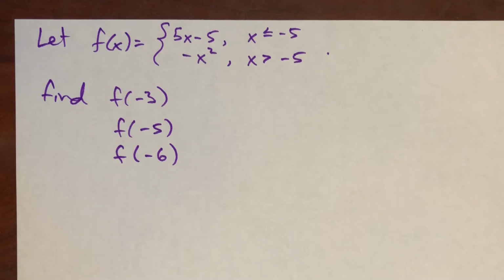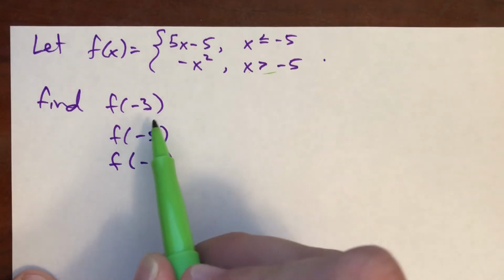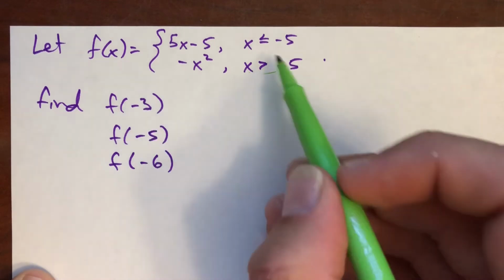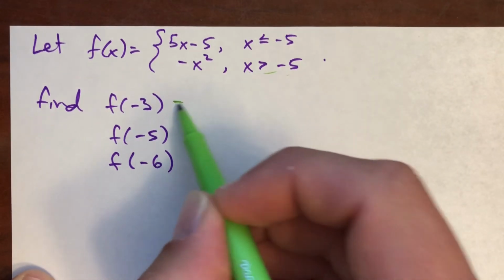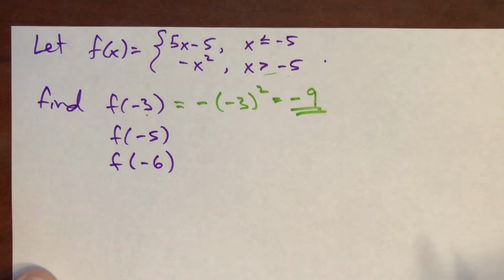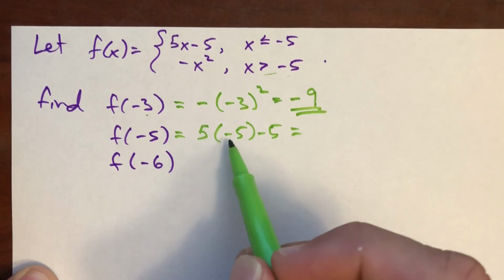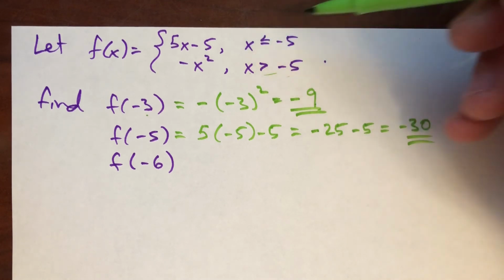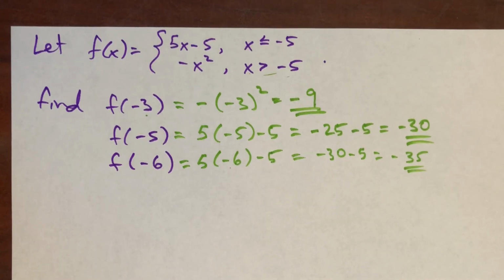Piecewise defined function